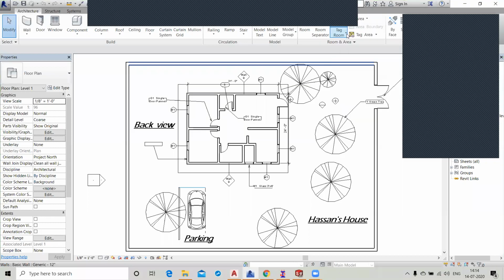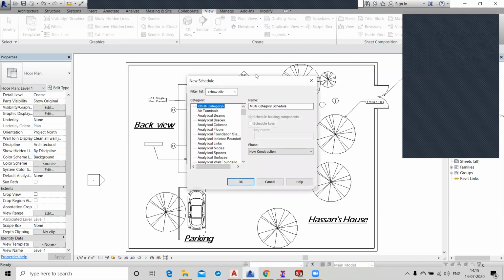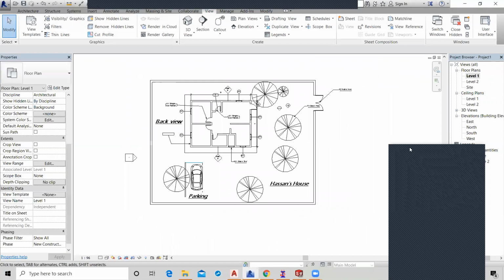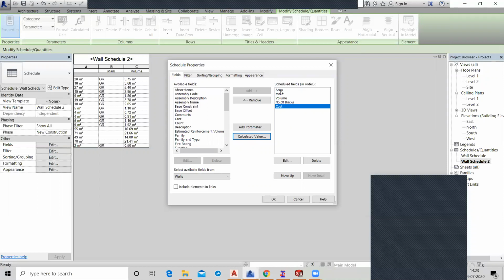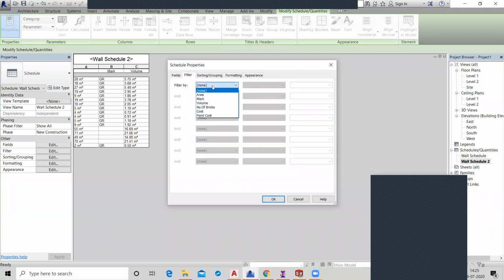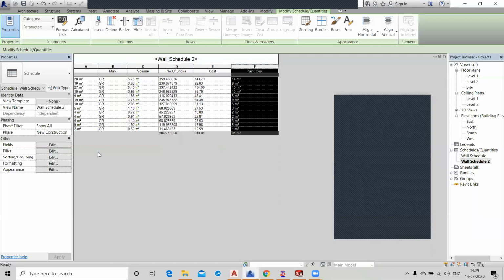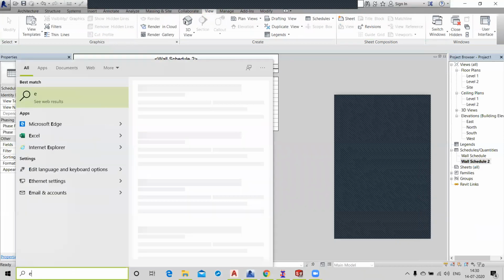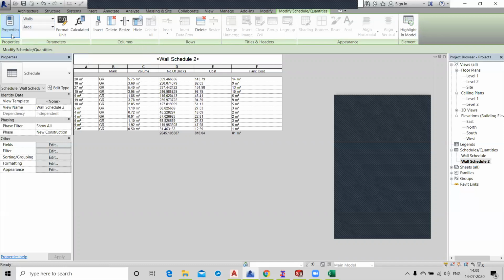scheduling and quantity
Scheduling and Quantity in Revit